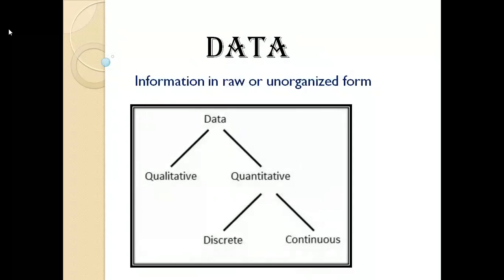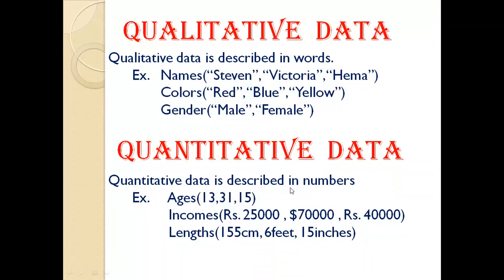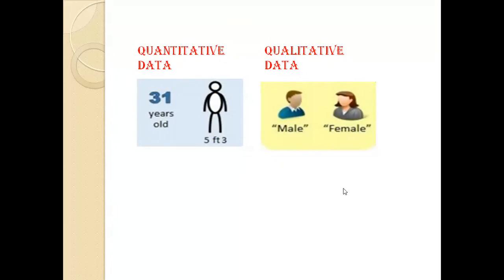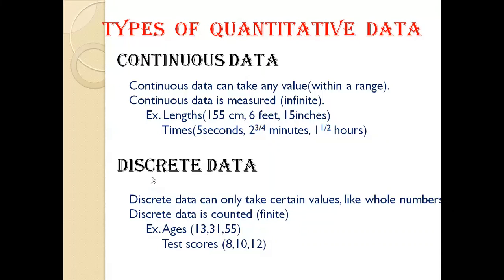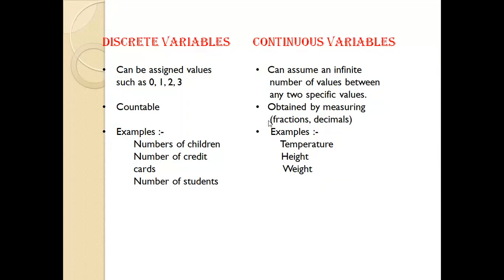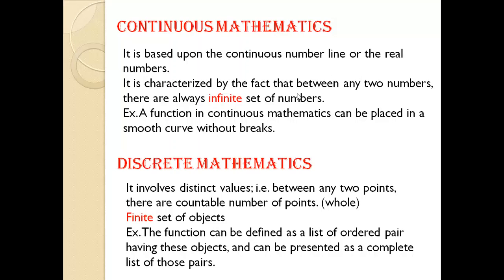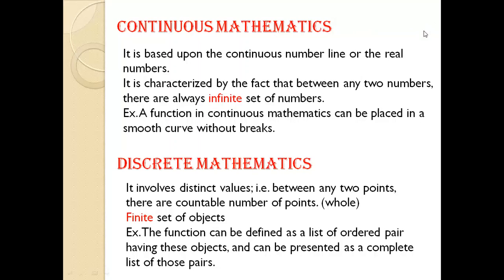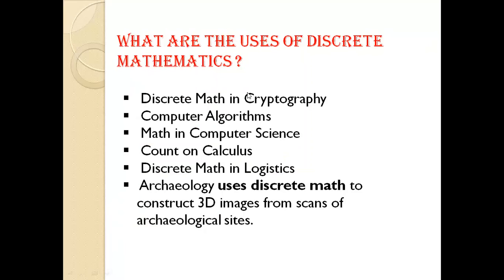DM INTRODUCTION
In these video we study about the introduction of discrete mathematics